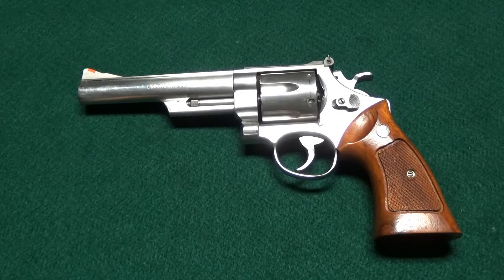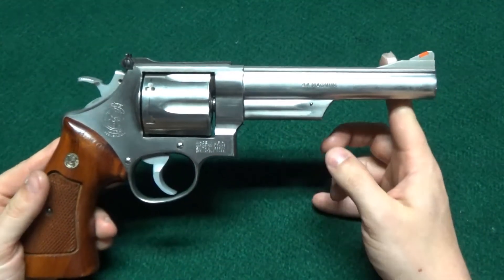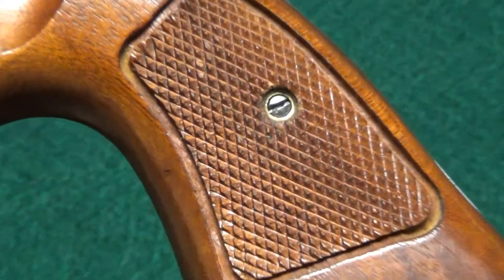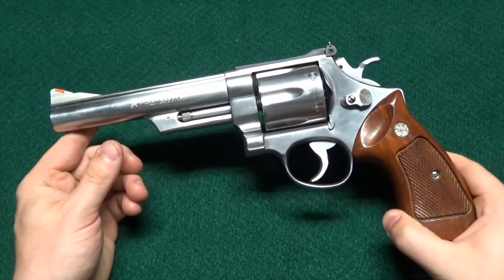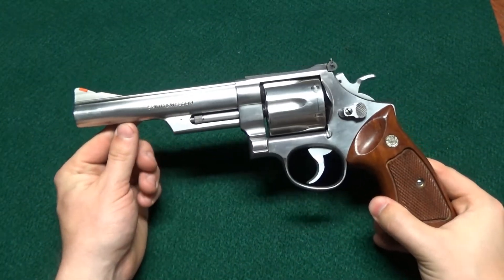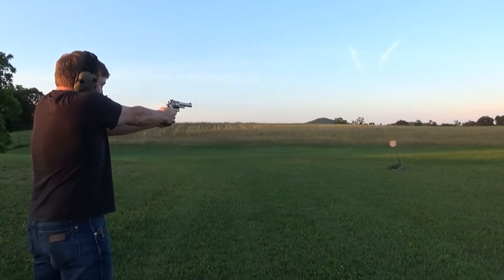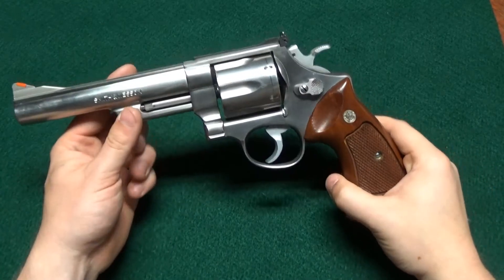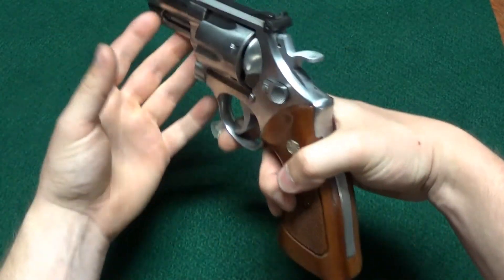Smith & Wesson 629-1